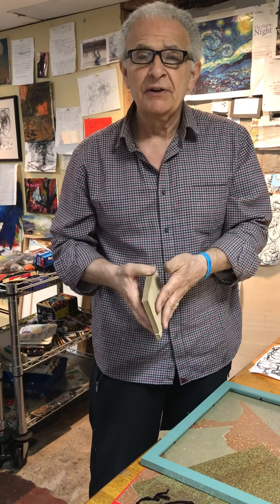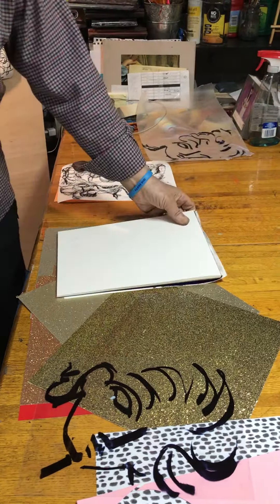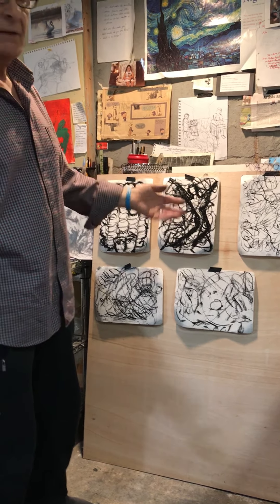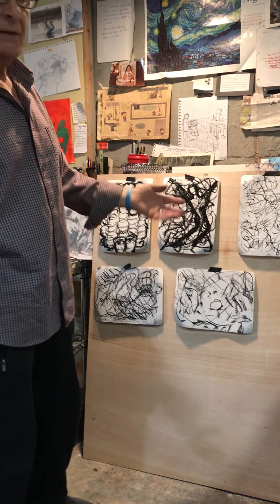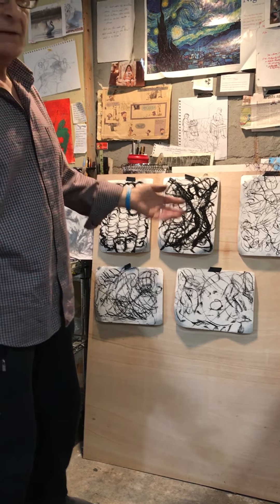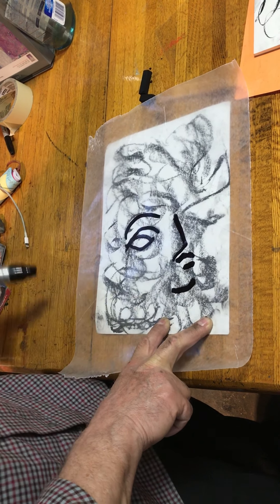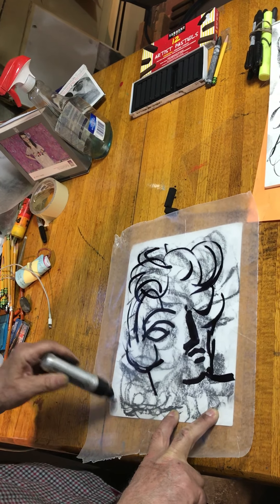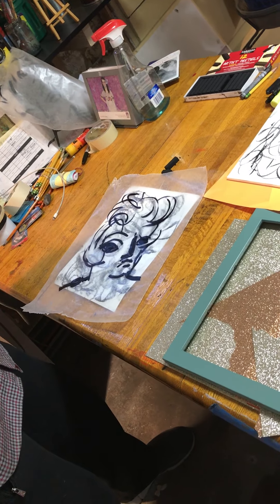Studio Art with Doug DePice: Lesson #1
Children and Adults are encouraged to
join professional artist and experienced art teacher Doug DePice in this online tutorial.

Mr. DePice will teach
you how to re-see the possibilities of a
line in order to create a free form work of art.

*Supplies you will want to have on hand:
- Paper - Pencils - Crayons - Pencil Sharpen - Eraser

  sign up for our email list and to find out about additional library programs and services.